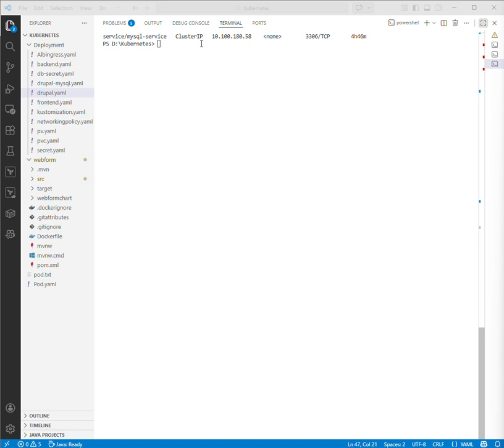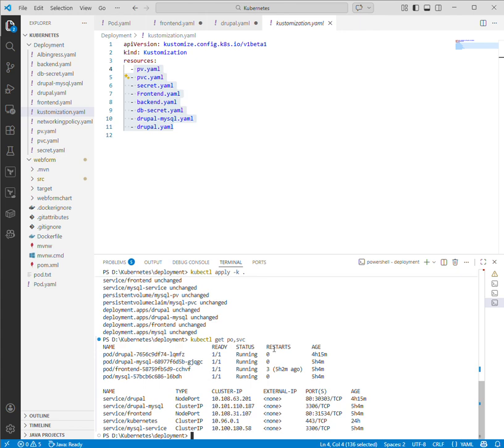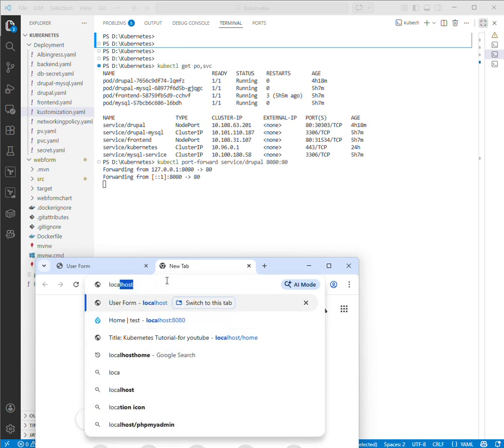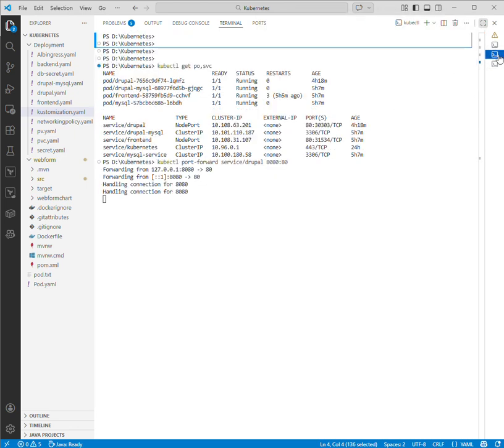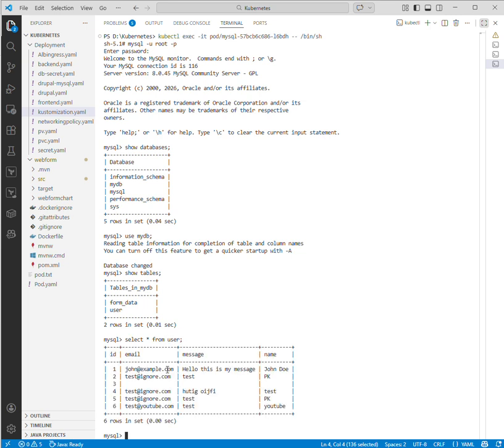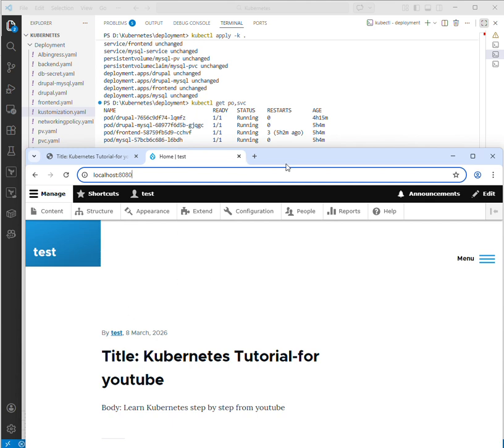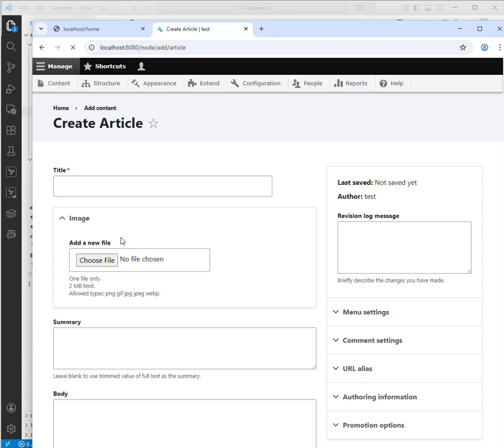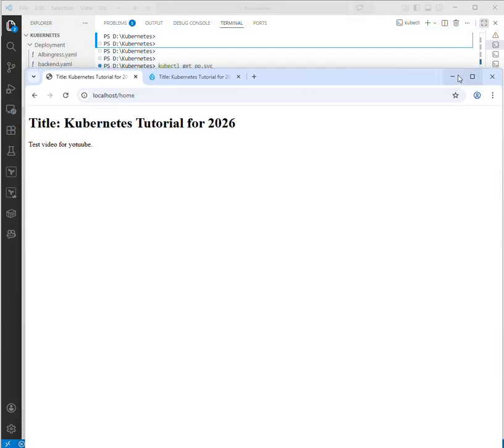Master Kubernetes in 10 Minutes: The Complete Guide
🚀 DevOps Interview Steps (Complete Roadmap):
In this tutorial, we demonstrate how to deploy a Spring Boot application using MySQL and Drupal on a Kubernetes (K8s) cluster. We'll cover how to link your Docker images to K8s deployments.

✅ Spring Boot application deployment in Kubernetes
✅ MySQL deployment using Kubernetes Deployment
✅ Creating PersistentVolume and PersistentVolumeClaim
✅ Using Kubernetes Secrets for database credentials
✅ Exposing applications using Kubernetes Services
✅ Accessing containers using kubectl exec

📂 Topics Covered

Kubernetes Deployment

Kubernetes Service (NodePort & ClusterIP)

Persistent Volume & Storage

MySQL container configuration

Environment variables and secrets

Debugging pods using kubectl
"How to deploy Spring Boot on Kubernetes"
"Dockerizing a Drupal application"
"Kubernetes cluster setup for beginners"
"Connecting SQL database to Spring Boot in K8s"